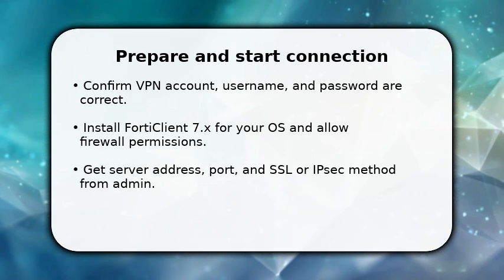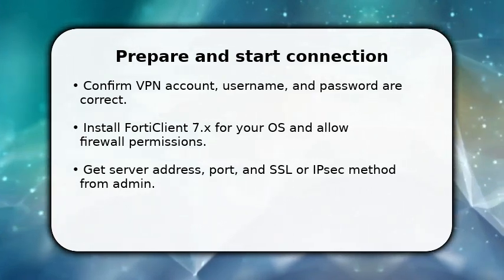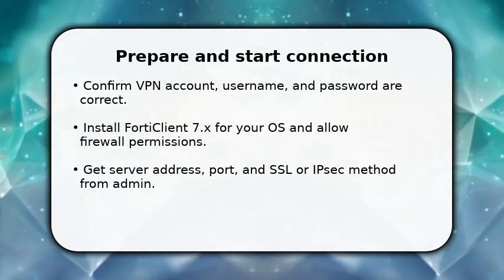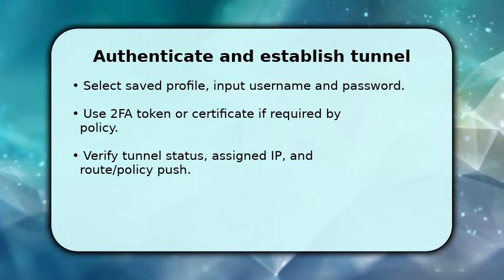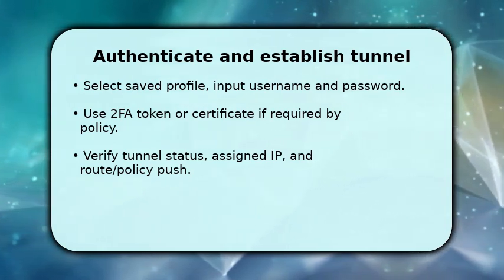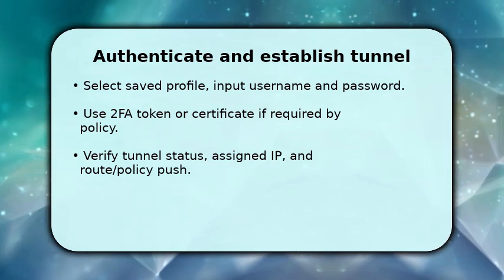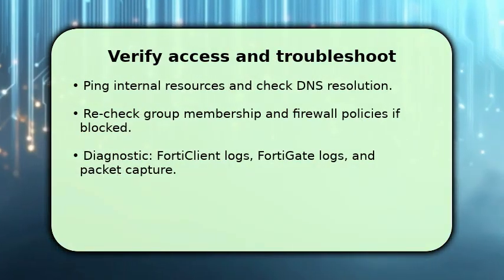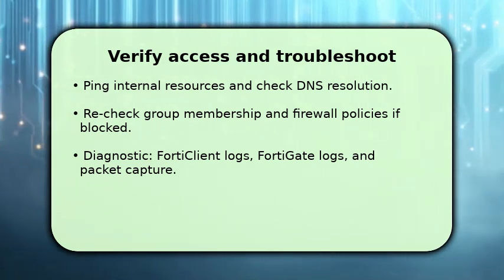How to Connect Fortinet Vpn - Step by Step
Learn the step-by extricate process of connecting your Fortinet VPN with this comprehensive guide. From initial setup to troubleshooting common issues, we've got you covered in a clear and concise manner.